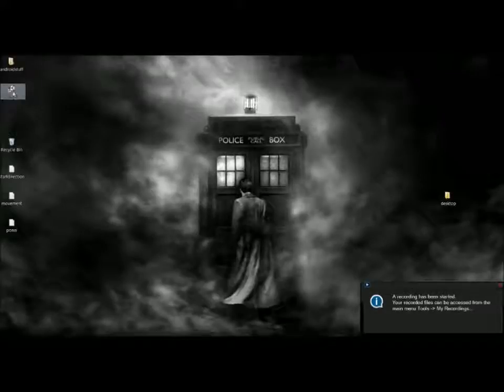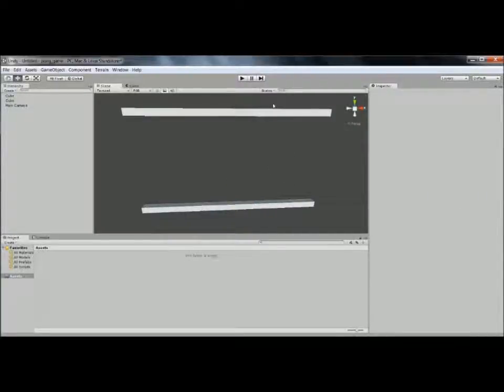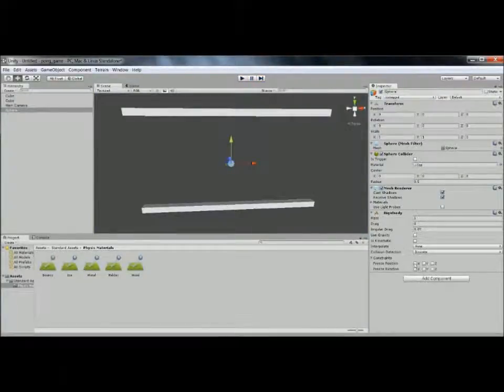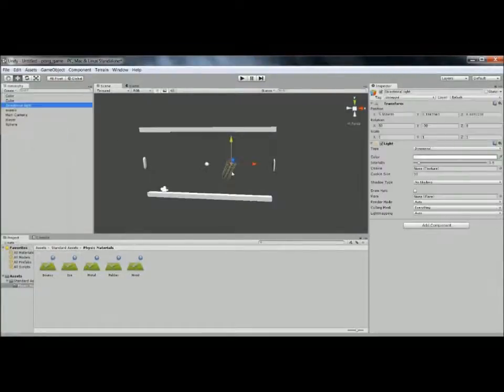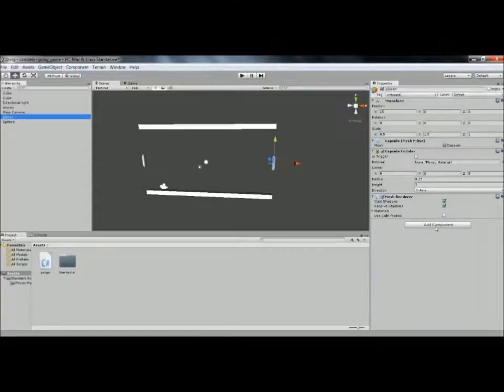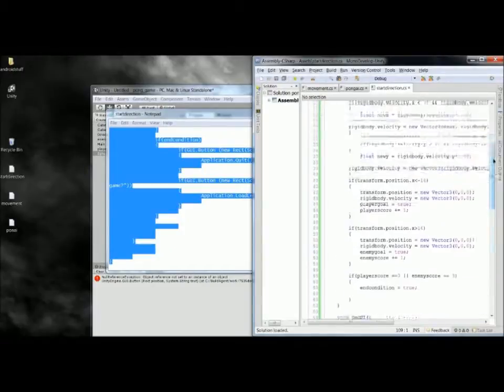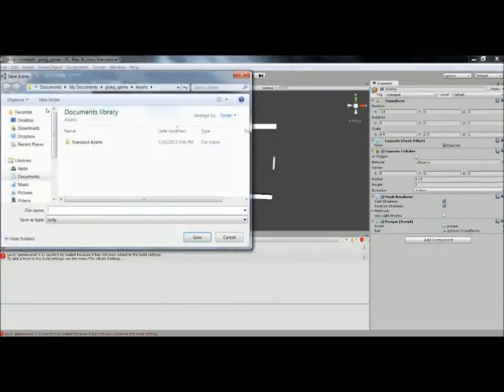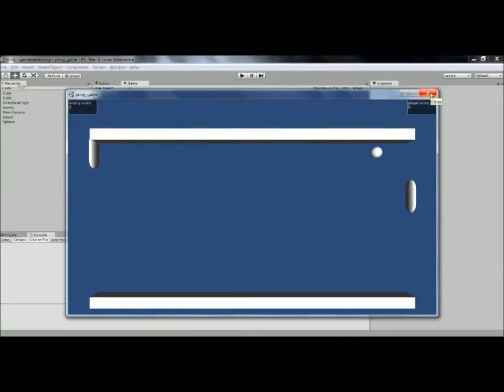Unity 3D pong tutorial for beginners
This video has a written tutorial that goes along with it.  It is for an assignment, but should be relatively understandable without the written portion.